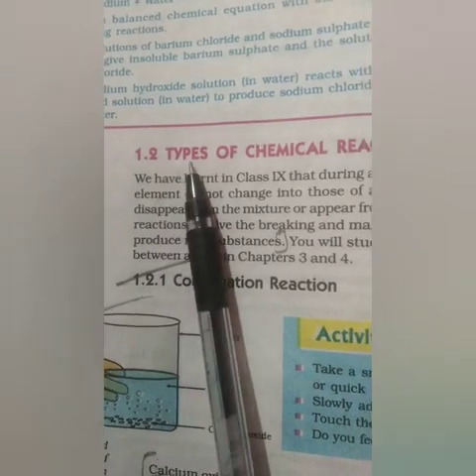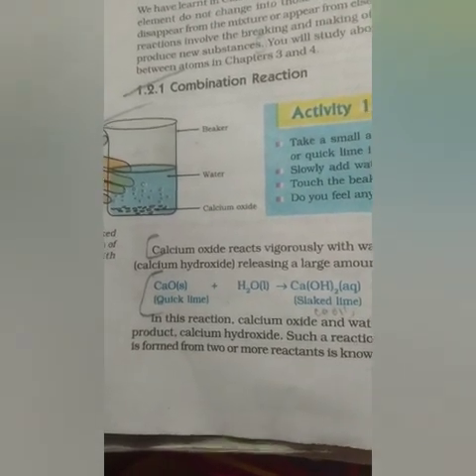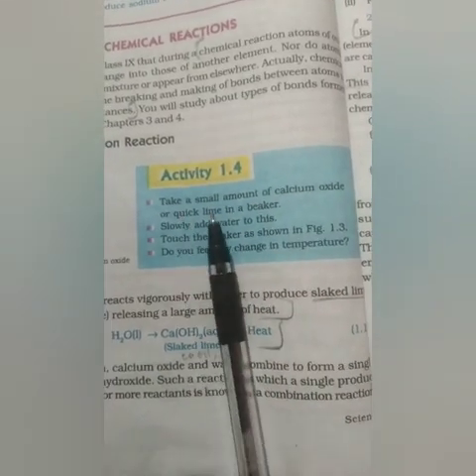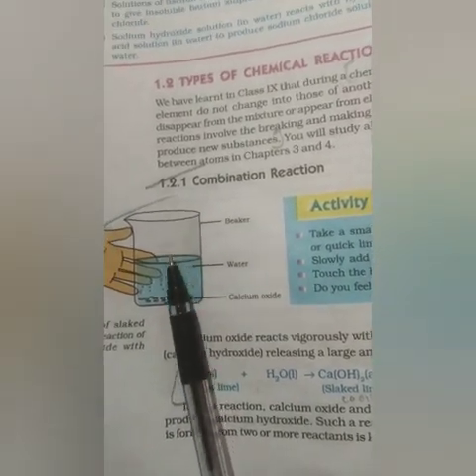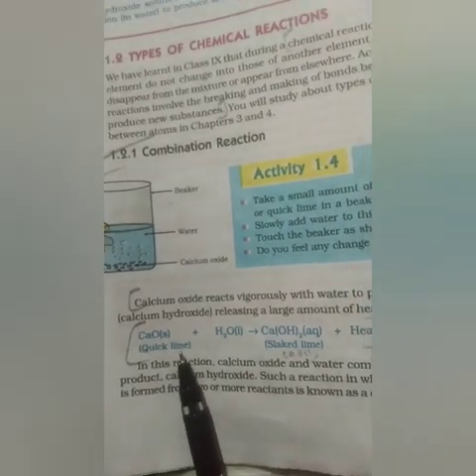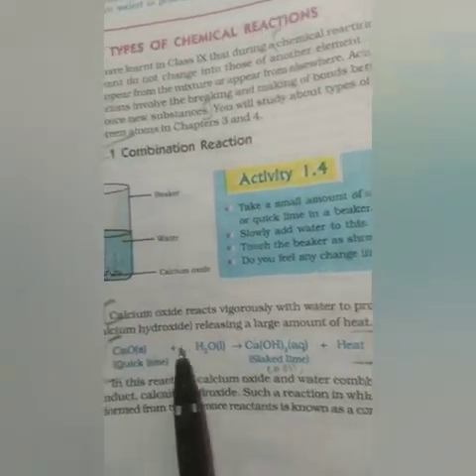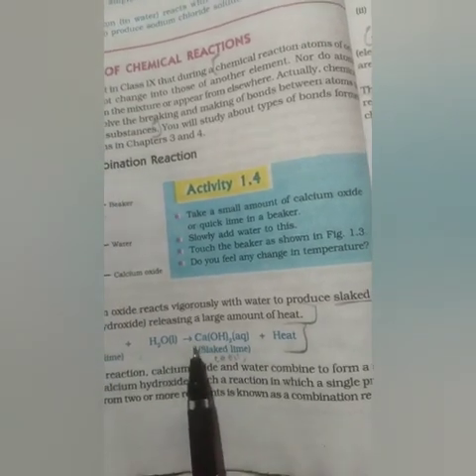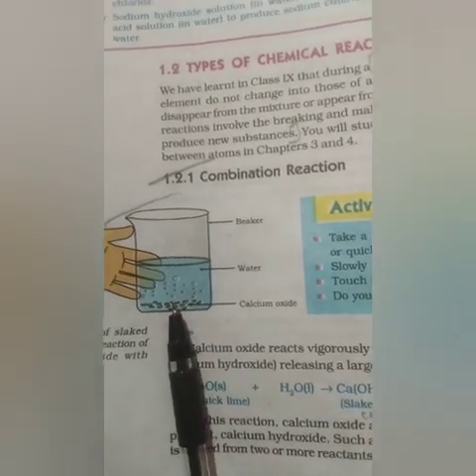Types of chemical reactions (Combination Reaction).